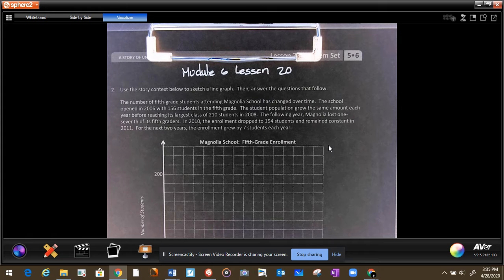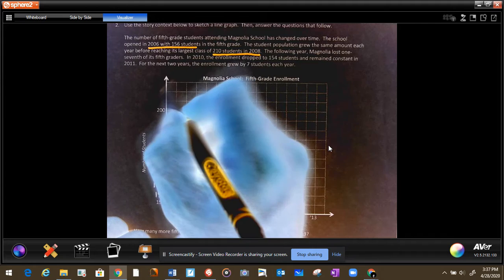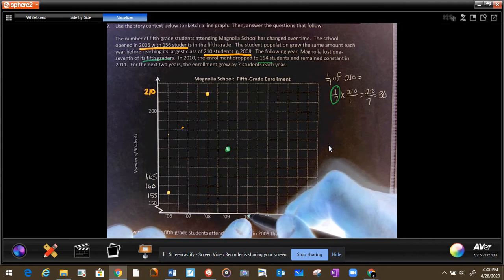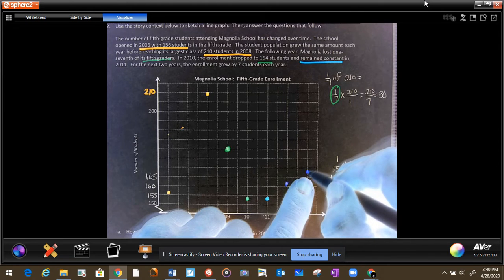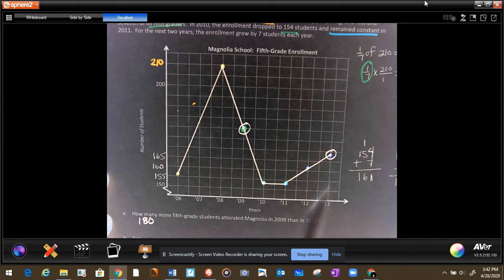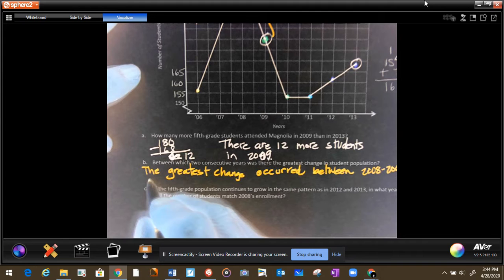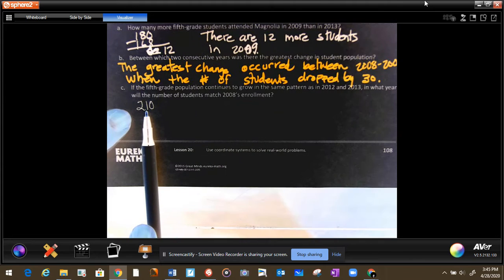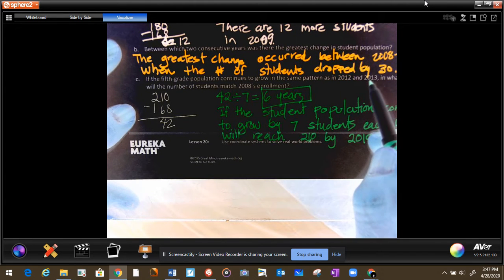M6L20 Use coordinate systems to solve real-life problems. part 2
Analyze datat to identify trends.